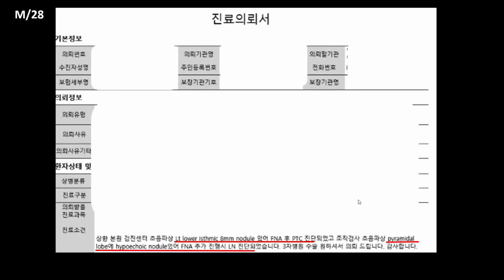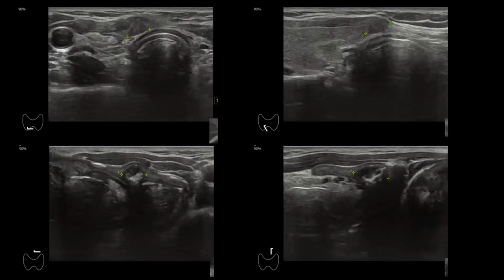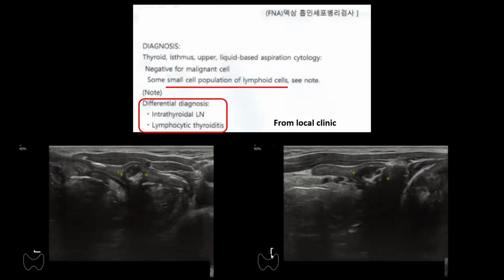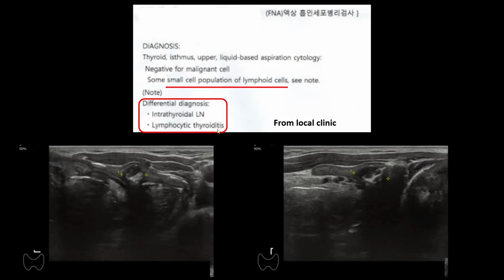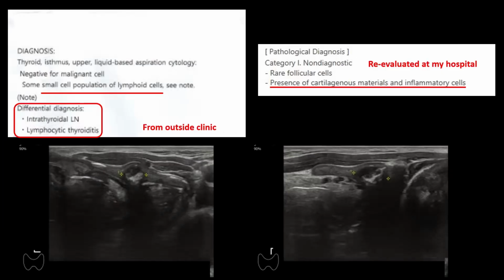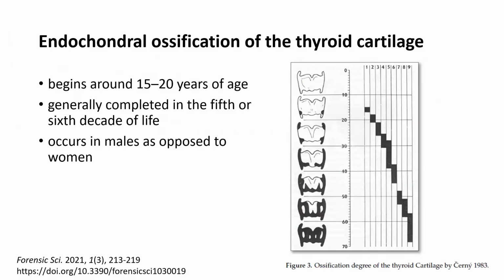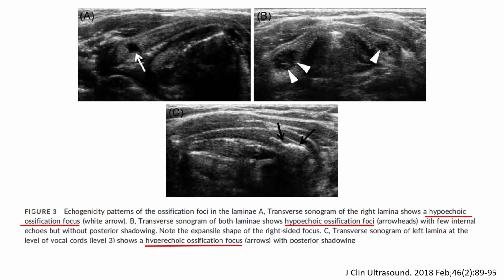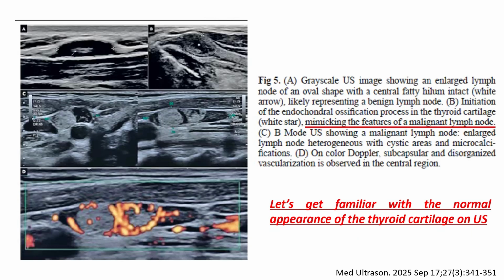(ENG)A normal anatomical structure misinterpreted as a pyramidal lymph node